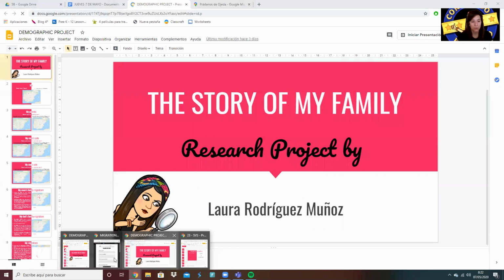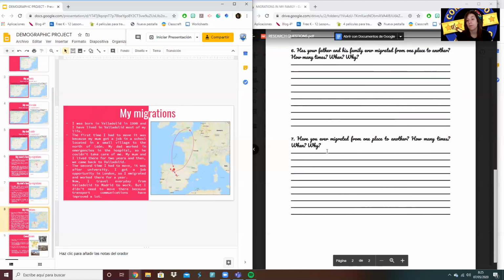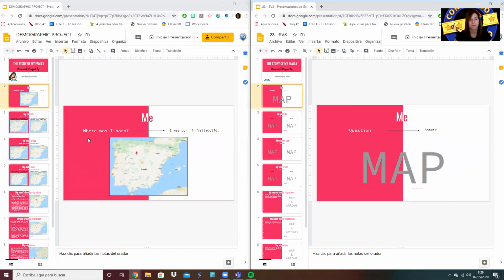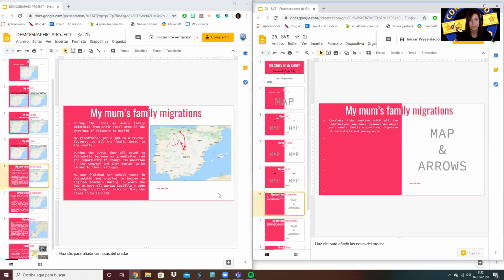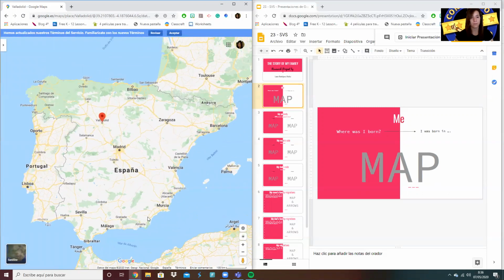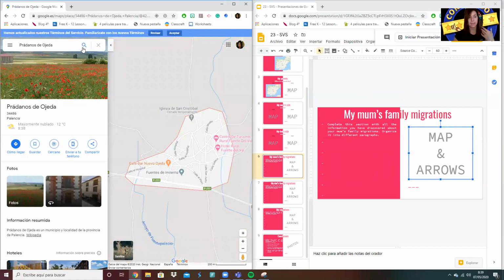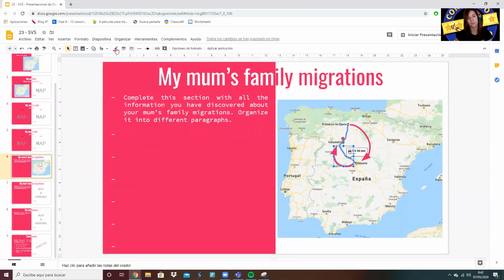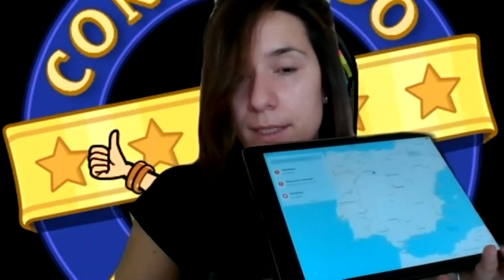SOCIAL PROJECT: "THE STORY OF MY FAMILY"